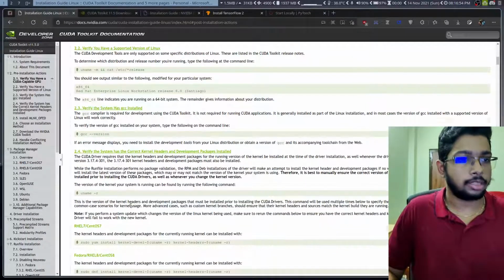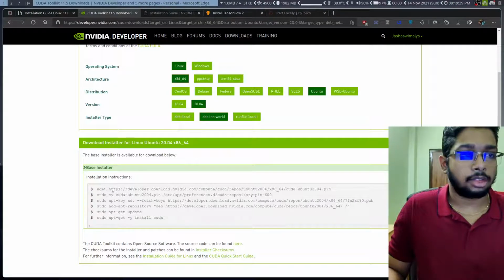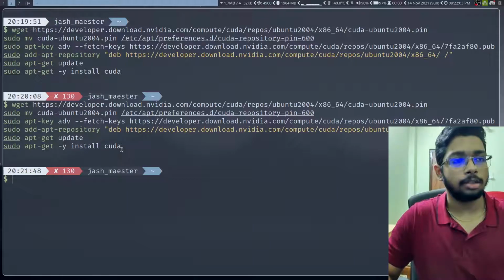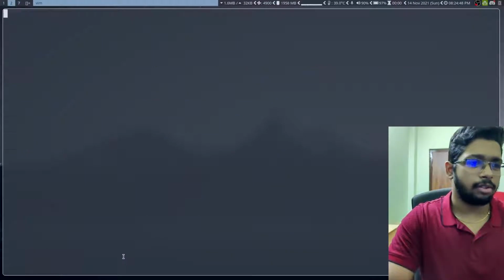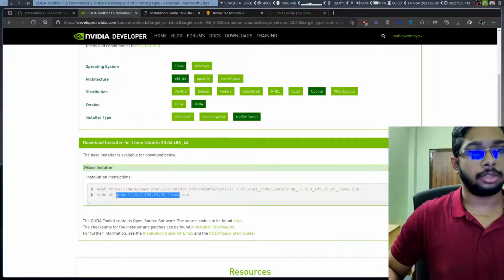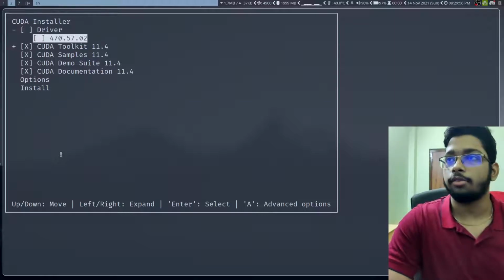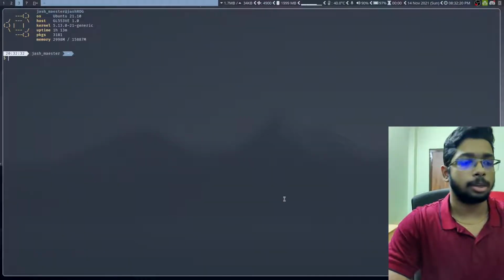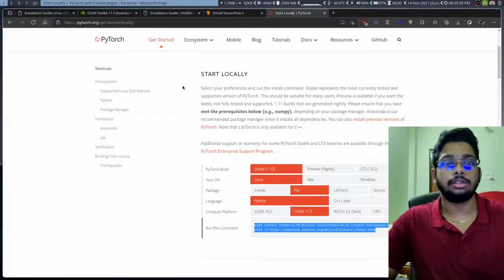How Should You Install CUDA and CuDNN || The Correct Way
So Here are the links discussed in the video:

1) This will fetch the "linux-headers":
sudo apt-get install linux-headers-$(uname -r)

3) This is to download latest Nvidia CUDA on your system:
sudo apt-get update
sudo apt-get -y install cuda

4) This is to check whether cuda got successfully installed:
ls -lah /usr/local/ | grep cuda

5) This is to install CuDNN:
sudo apt install zlib1g zlib1g-dev
sudo apt install libcudnn8 libcudnn8-dev

6) This is to check whether nvcc is detected and is in your path.

7) These lines should be pasted in your ~/.bashrc and/or ~/.zshrc file for nvcc to be detected:
# CUDA Specific
export PATH=/usr/local/cuda/bin${PATH:+:${PATH}}
export LD_LIBRARY_PATH=/usr/local/cuda/lib64${LD_LIBRARY_PATH:+:${LD_LIBRARY_PATH}}

8) This is to install Tensorflow 2 and check whether GPU is available for computation:
python3 -m pip install tensorflow
python3 -c "import tensorflow as tf;print(tf.test.is_gpu_available())"